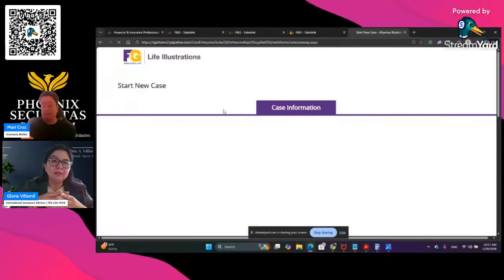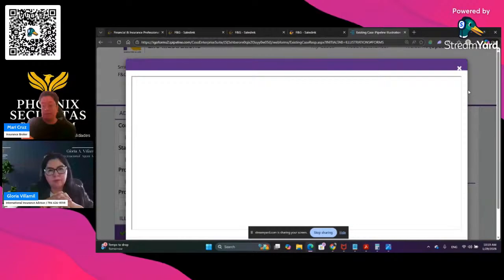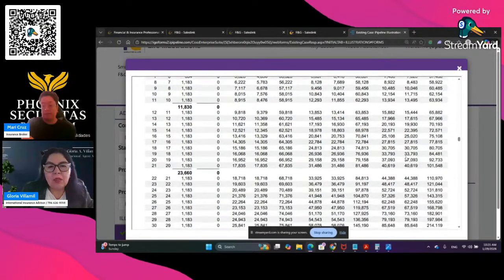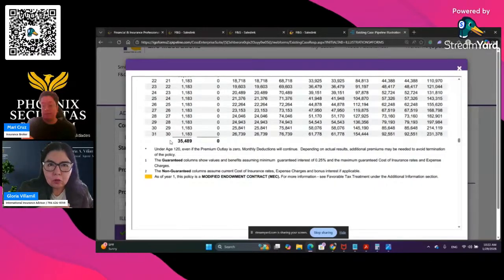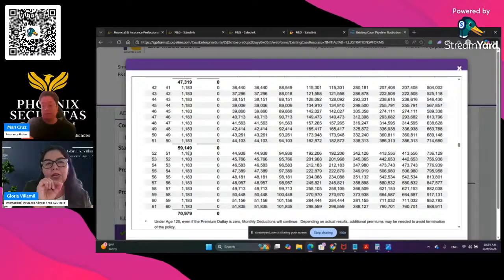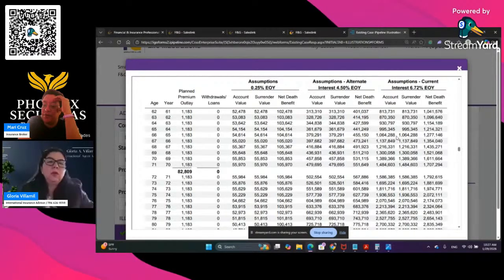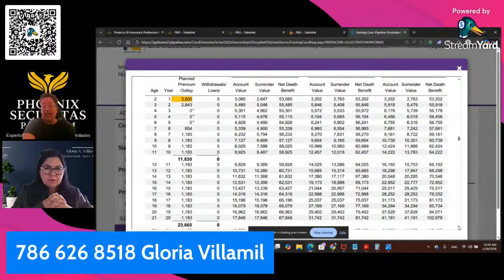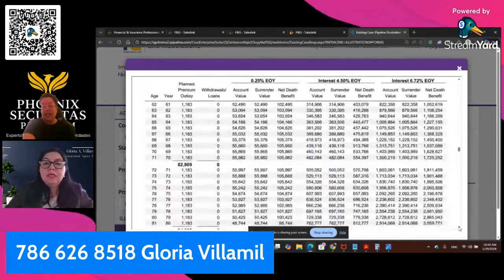Grow Your Money Tax Free!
How to grow your money tax free.